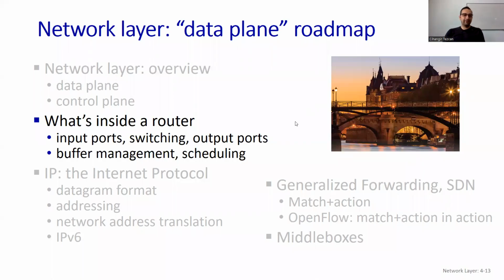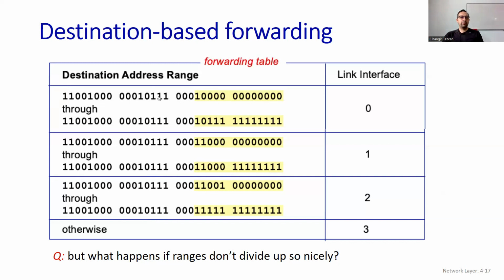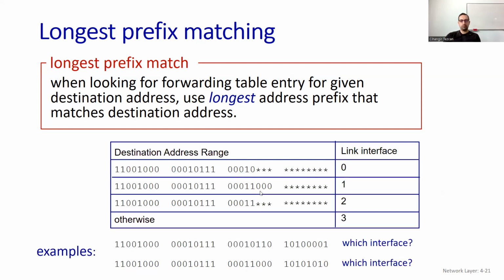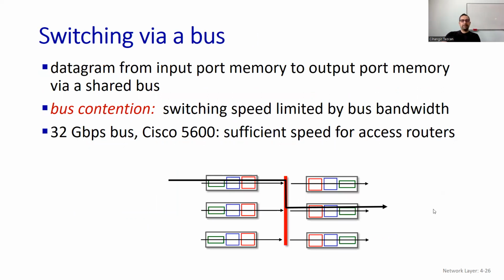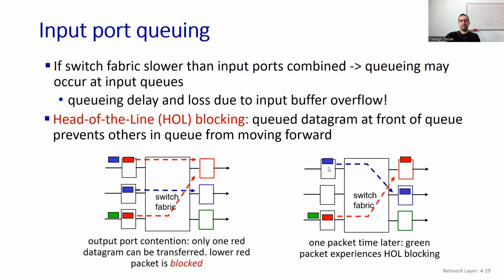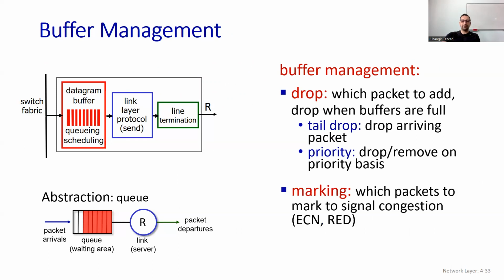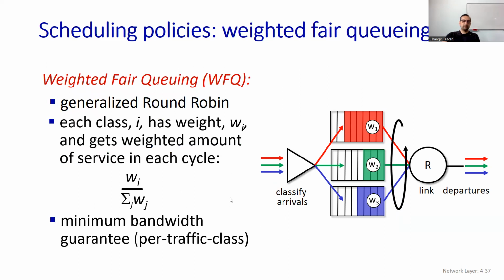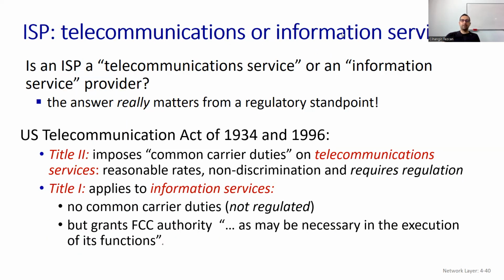What is Inside a Router?